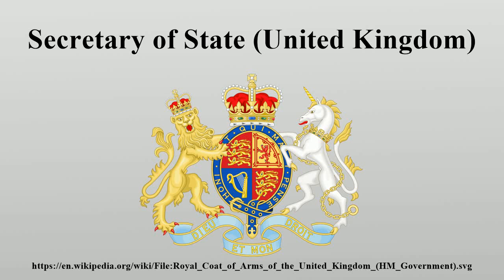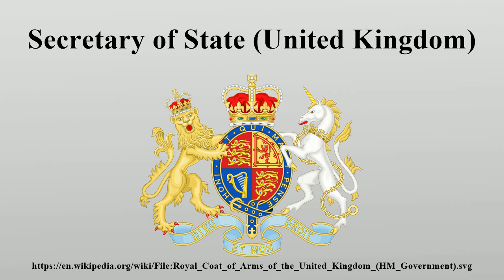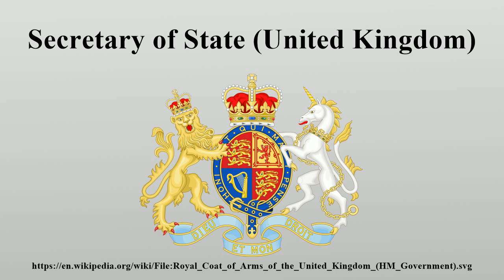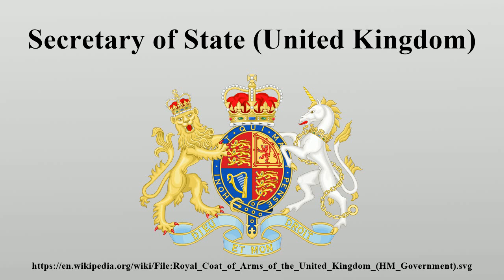Secretary of State (United Kingdom)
In the United Kingdom, a Secretary of State (SofS) is a Cabinet Minister in charge of a Government Department (though not all departments are headed by a Secretary of State, e.g.

Image-Copyright-Info
Author-Info:   Sodacan iThe source code of this SVG is valid. This vector image was created with Inkscape.

Image-Copyright-Info